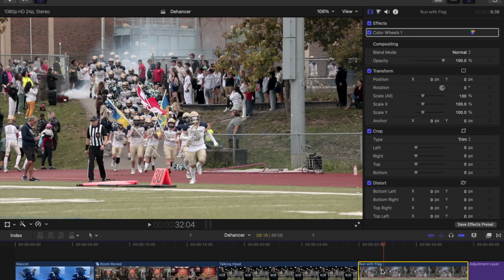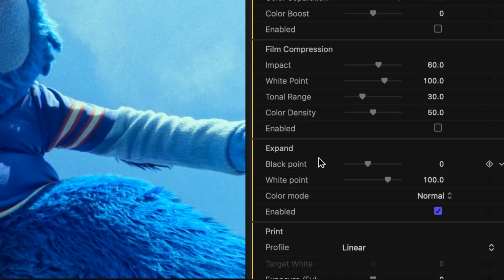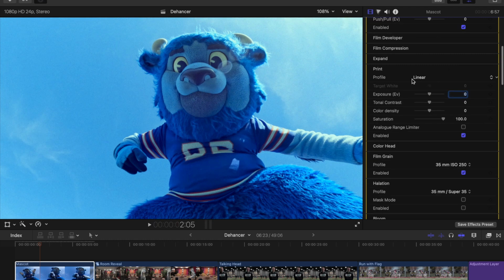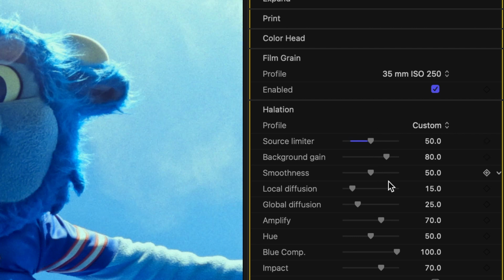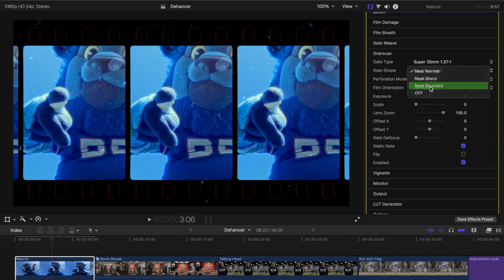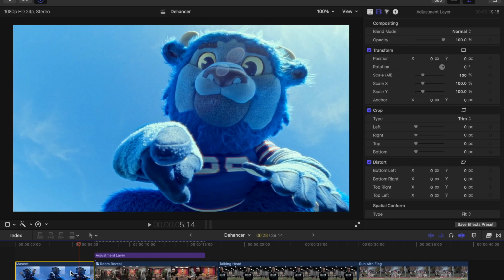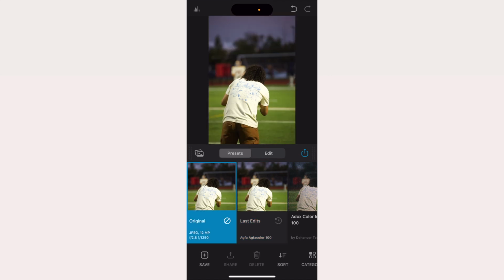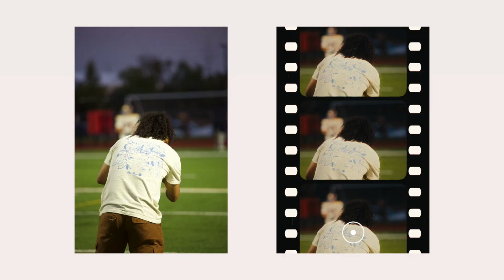Dehancer Plug-In Review 2025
Looking for that cinematic film look? Today we’ll Ireview the Dehancer color grading plug-in and put it to the test! Is it worth the hype?